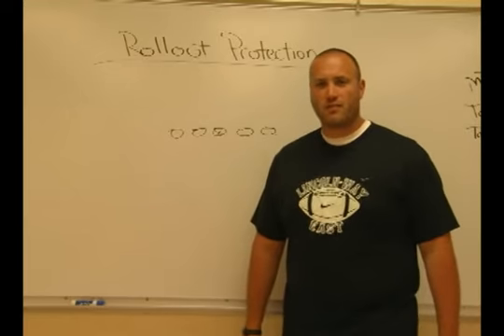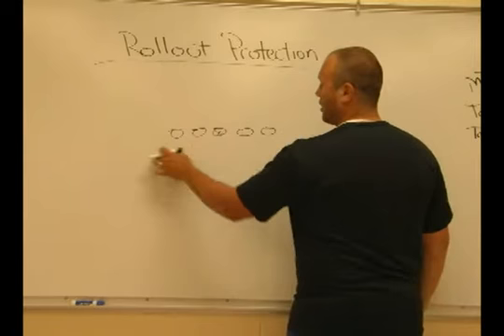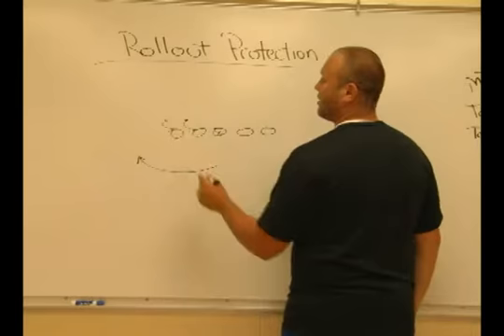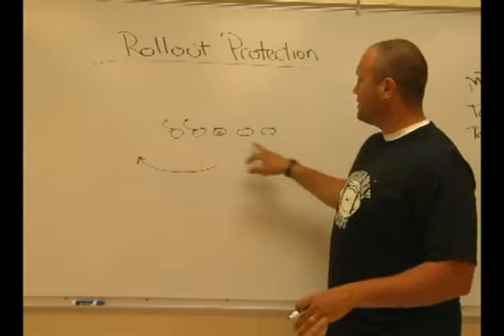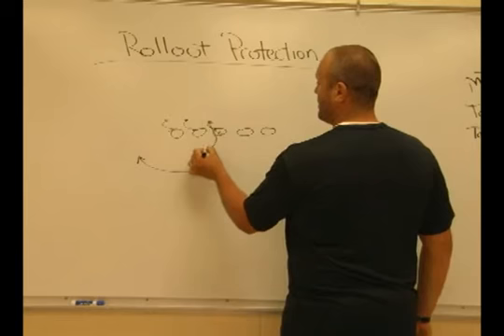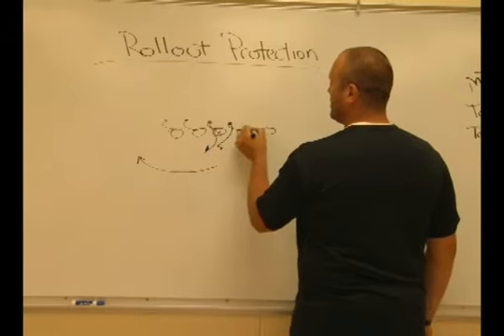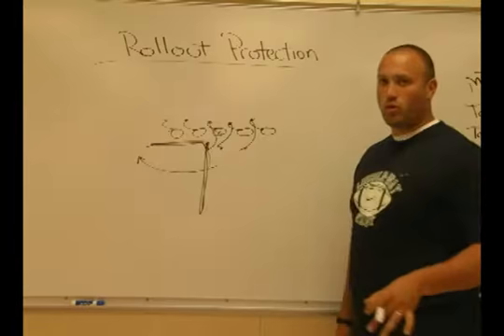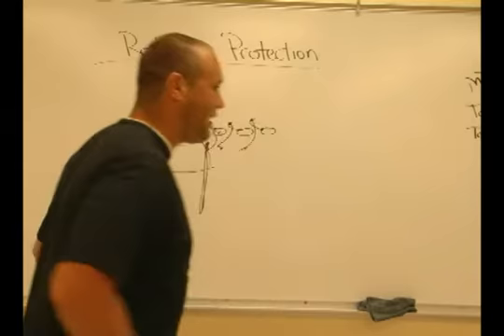Rollout Protection: Offensive Line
Dave Pammer, of Lincoln-Way East, introduces his rollout protection and coaching points.